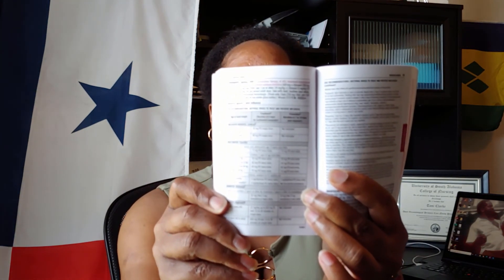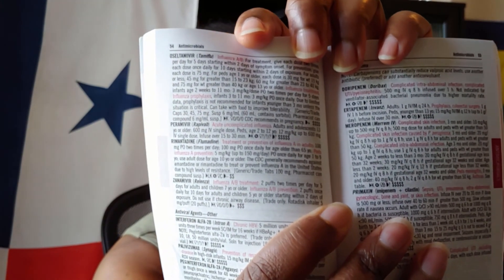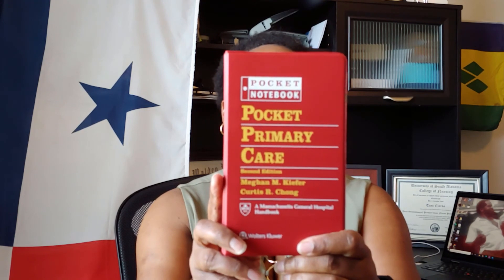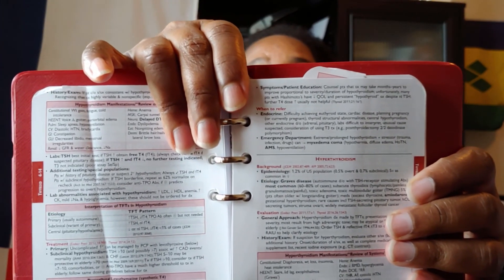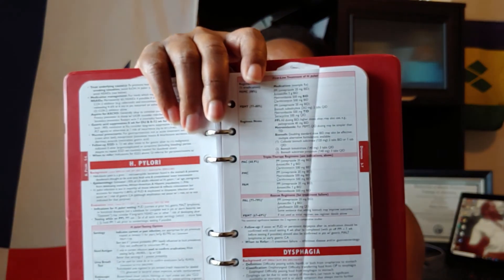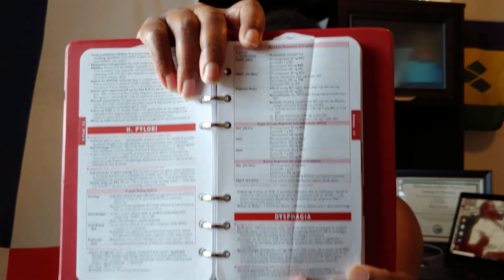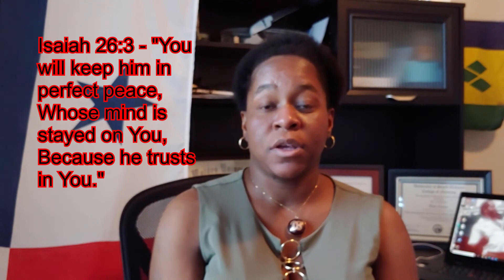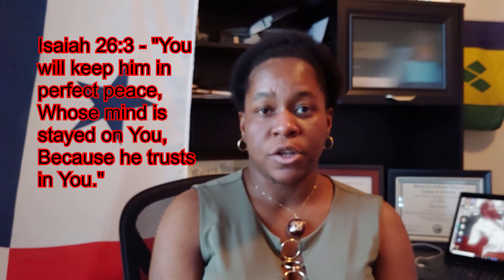Pocket Primary Care | Book Recommendations for NP students #2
More great resources and books to utilize in NP clinical and beyond. For those who rather the touch and feel of books in lieu of an app, here are 2 more recommendations from my library that can fit inside the pockets of your lab coat:

Tarascon Pocket Pharmacopeia 2020
Pocket Primary Care